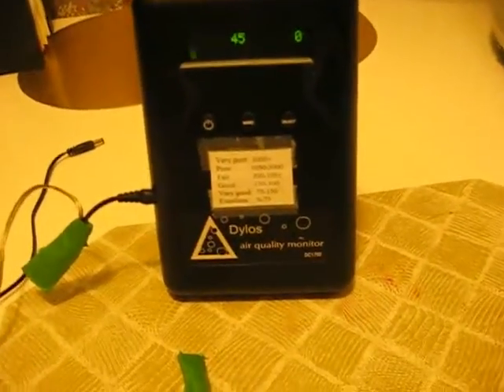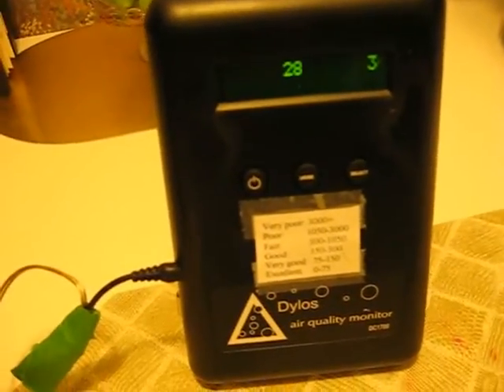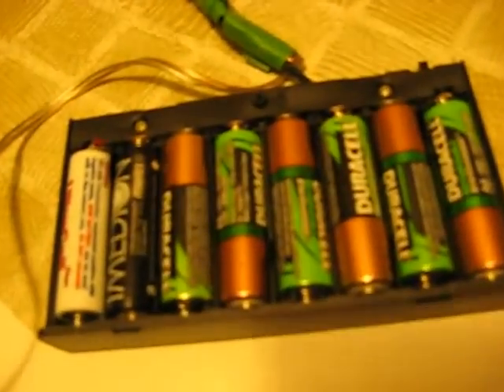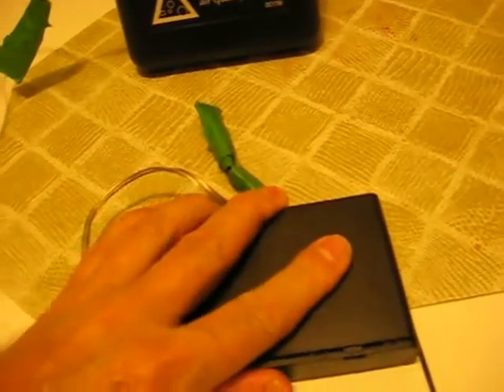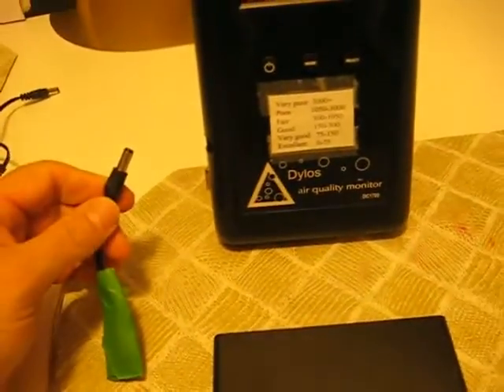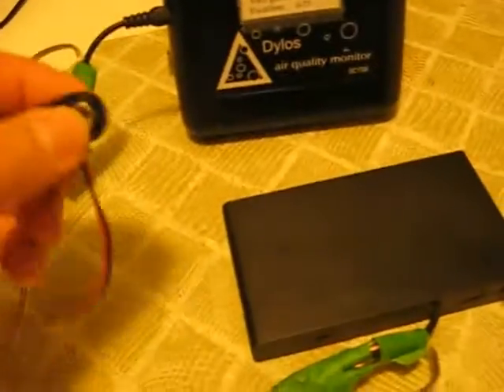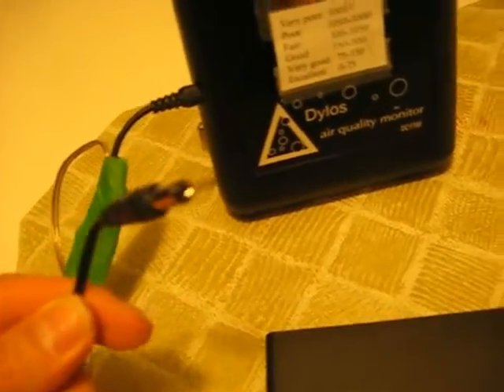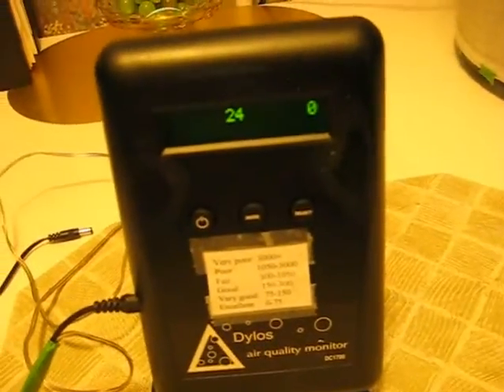Dylos DC1100 converted to portable battery operated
Convert your Dylos DC 1100 into a portable  battery operated unit. I used a battery holder to provide 9 volts DC to power the Dylos particle  counter. The counter takes 9 volts DC with a 5.5 mm jack positive tip. I used an 8 AA battery holder with 7 rechargeable batteries alone with 1 dummy battery.  You can get battery holders at electronics stores.  I got mine on ebay for about $8 delivered.  Having the ability to use your Dylos air quality monitor as a portable battery operated unit is very convenient and allows you to measure air quality anywhere you want.